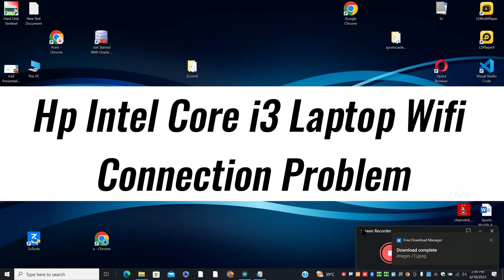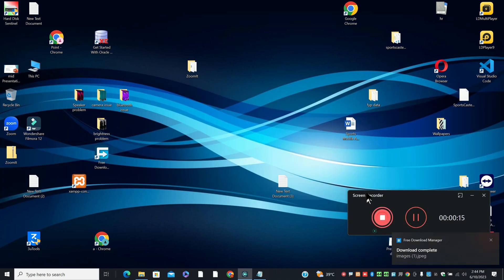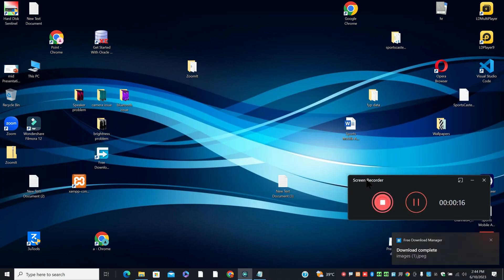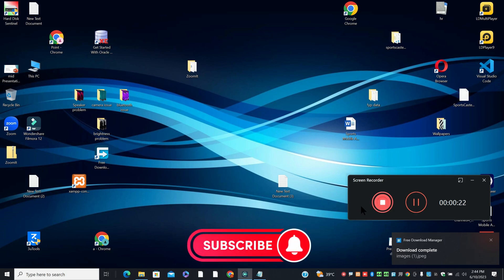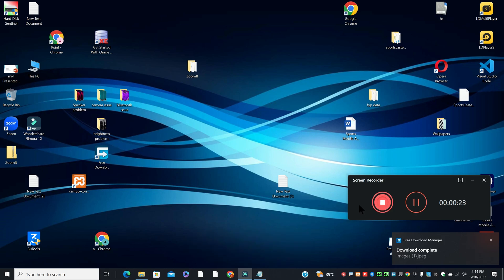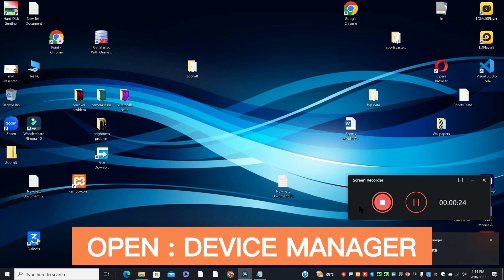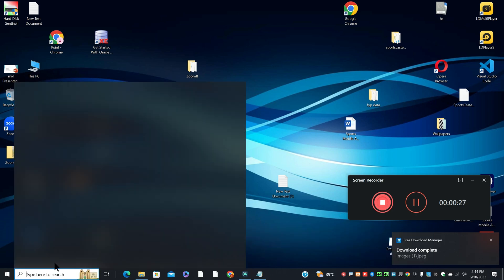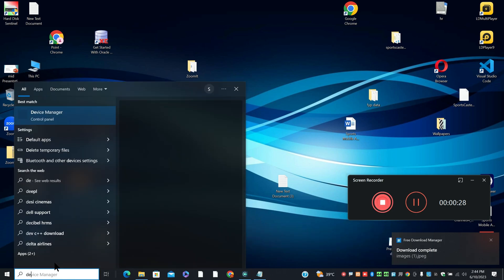Hp Intel Core i3 Laptop Wifi Connection Problem